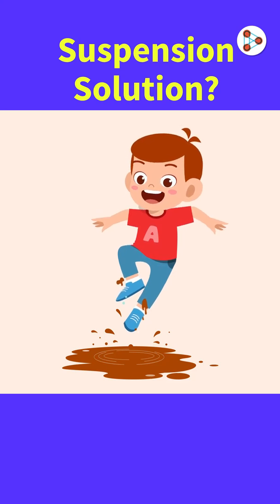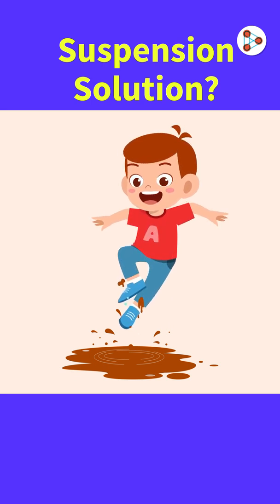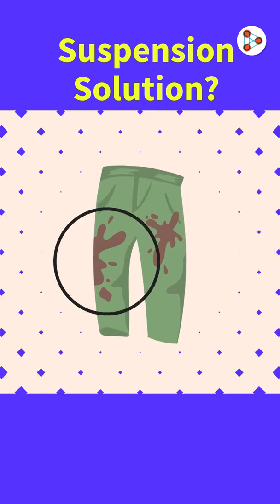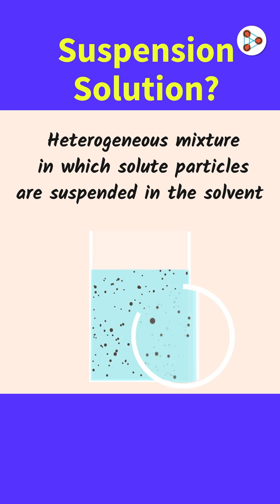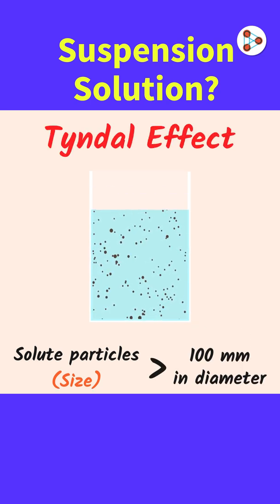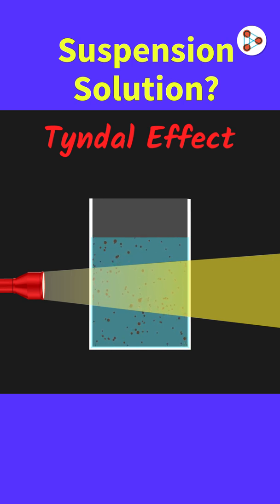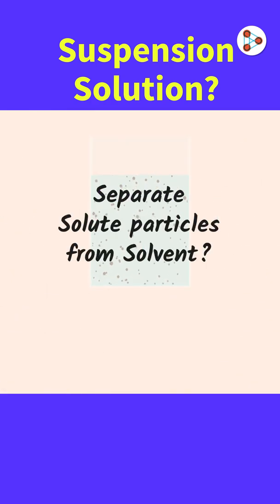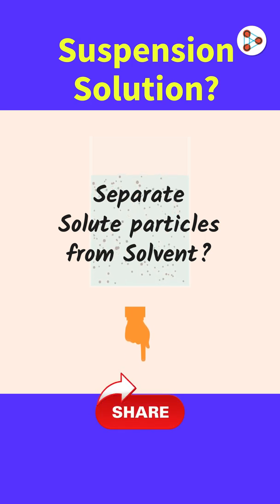Suspension Solution? | Don't Memorise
📅🆓NEET Rank & College Predictor 2024 What are Suspension Solutions? To know more, watch this video!!